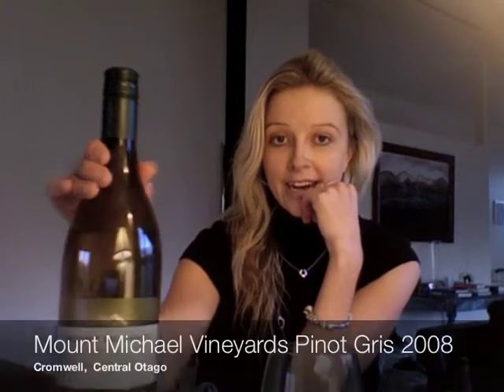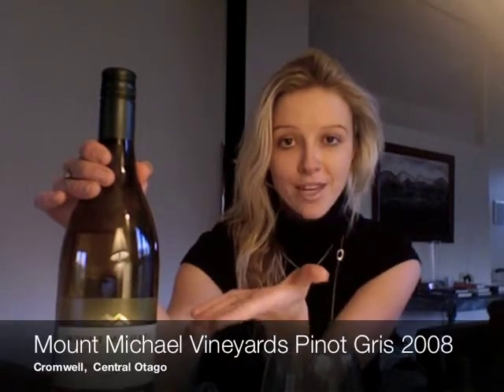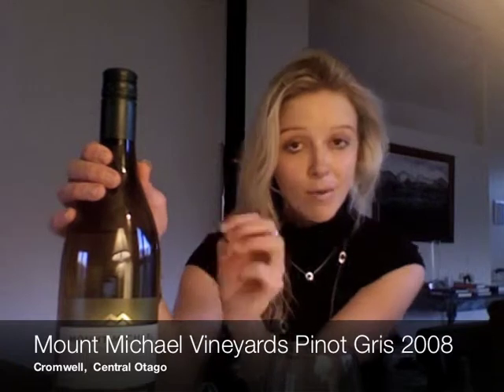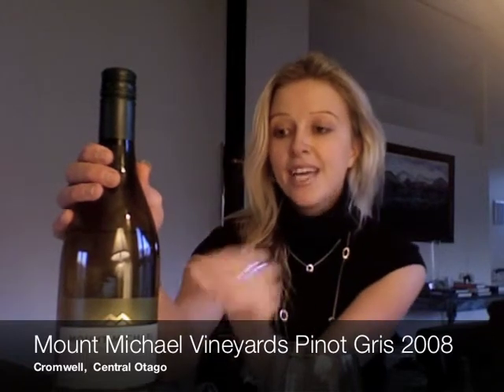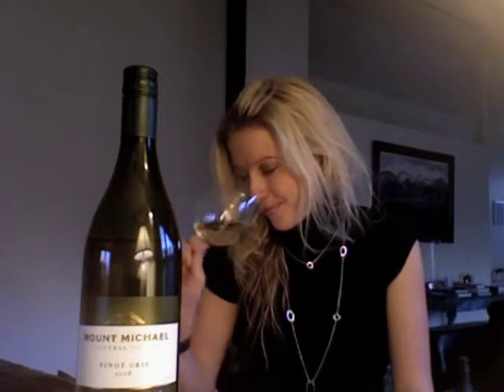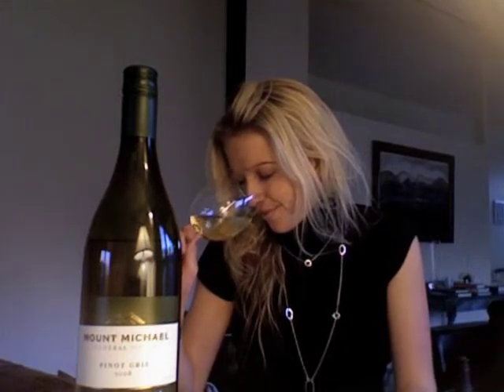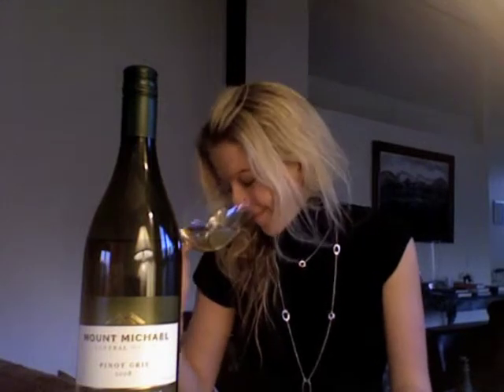Mount Michael Pinot Gris 2008 Wine Review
Lady Parker reviews the Mount Michael Pinot Gris 2008 from Cromwell, Central Otago, New Zealand.

$NZD25.00